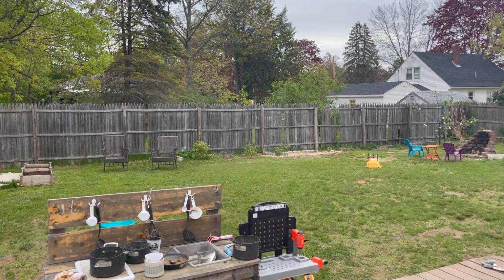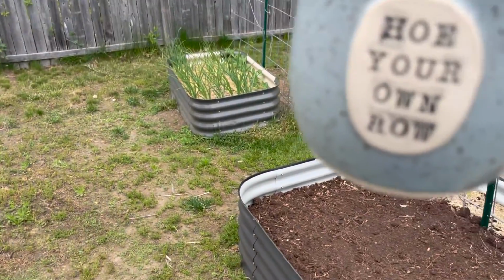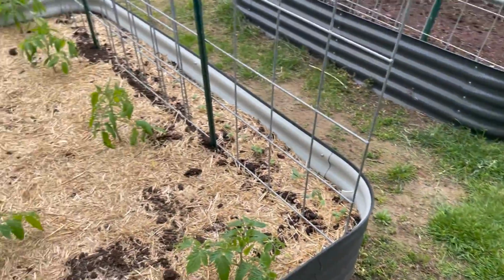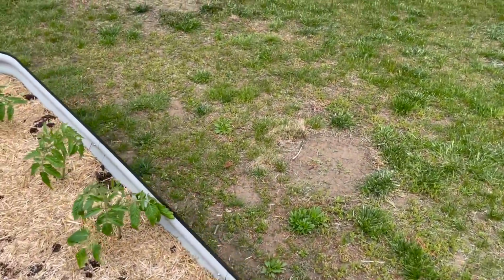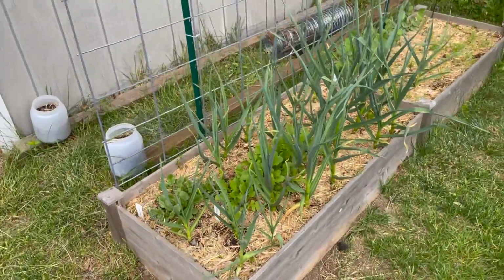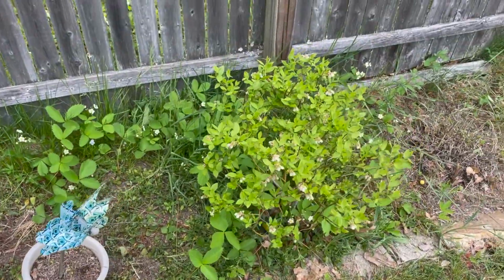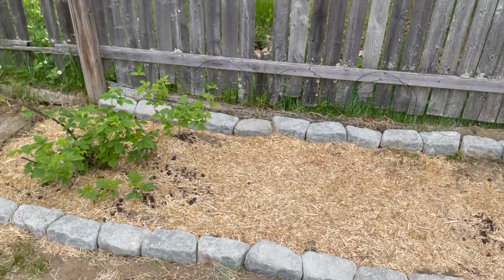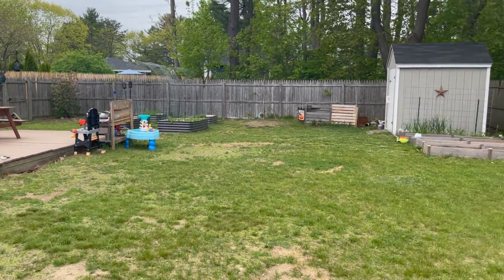Spring Garden Tour - May 2022 - Coastal Maine - Surf and Sew Homestead